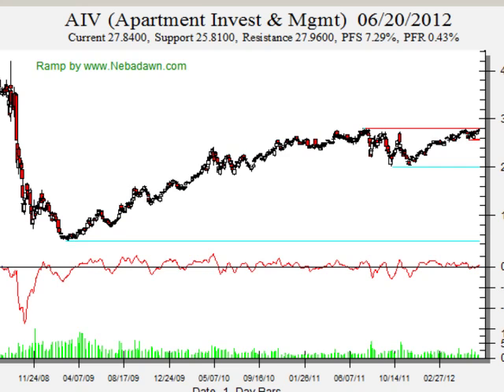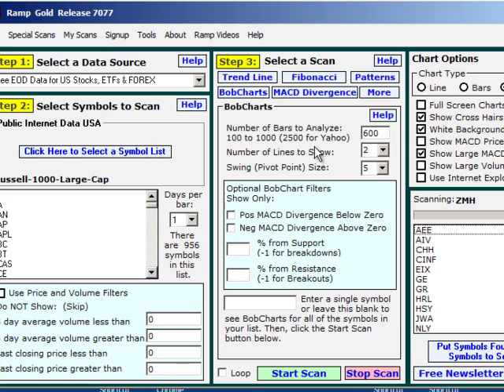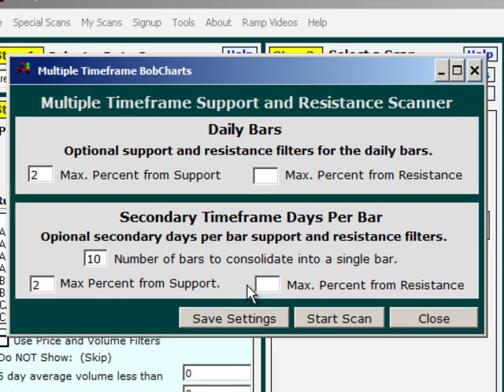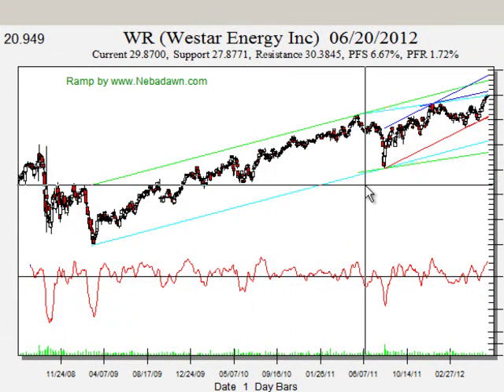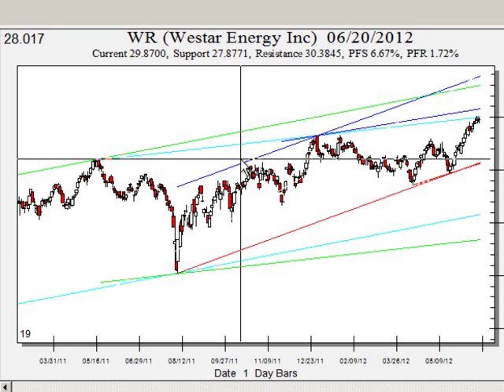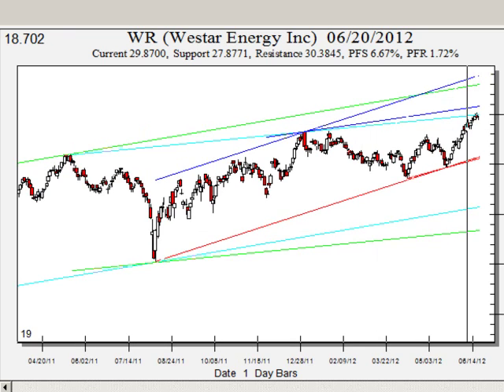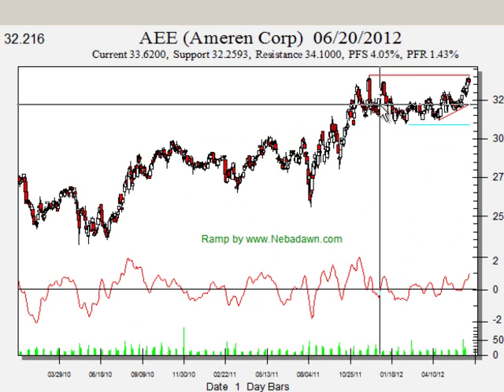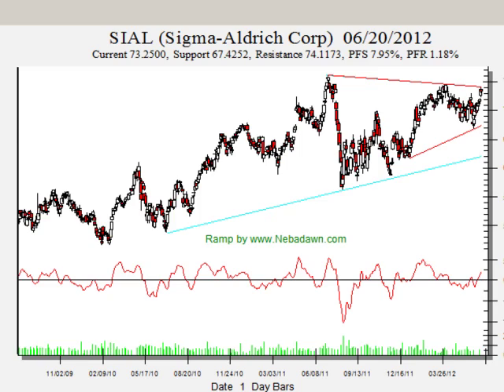Stock Chart Automatic Support and Resistance Lines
Mutiple timeframe automatic support and resistance lines (BobCharts) from the Ramp Chart Pattern Recognition Program